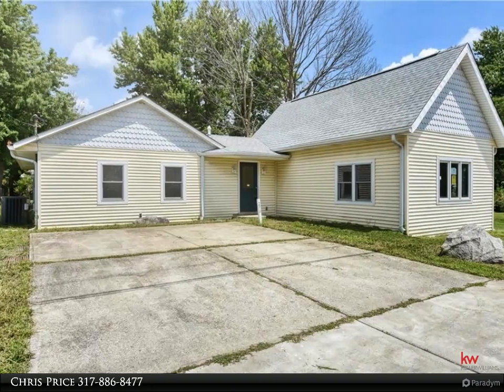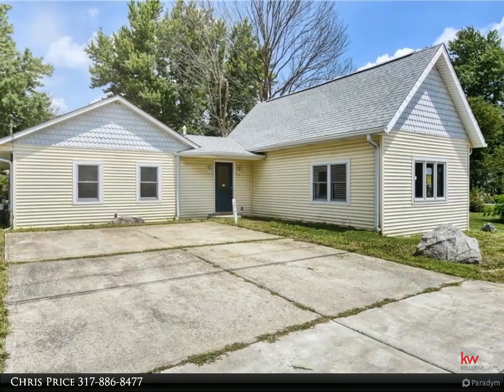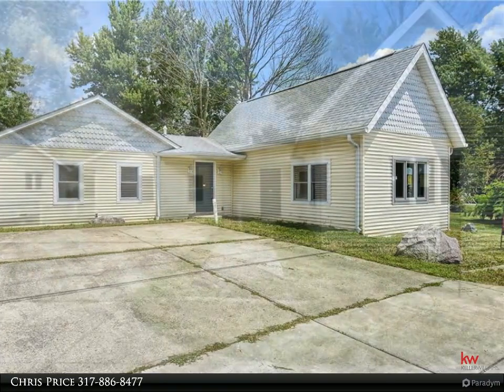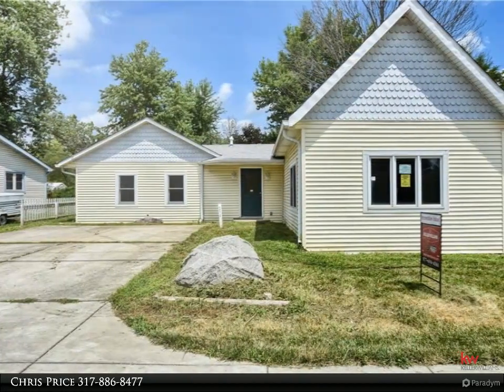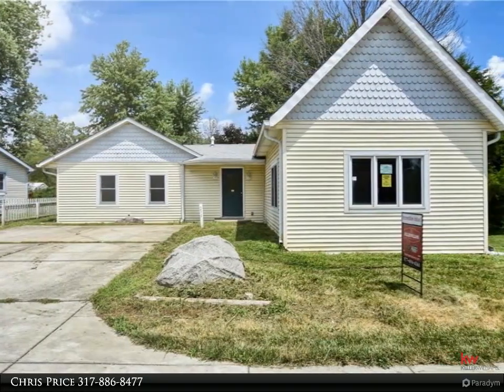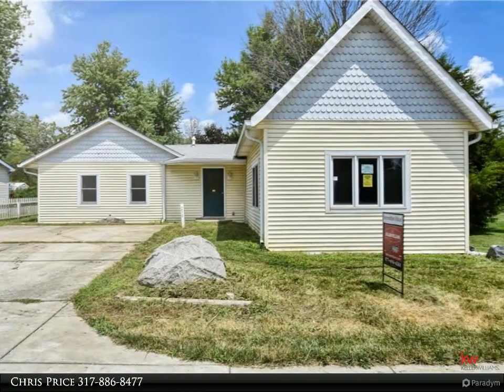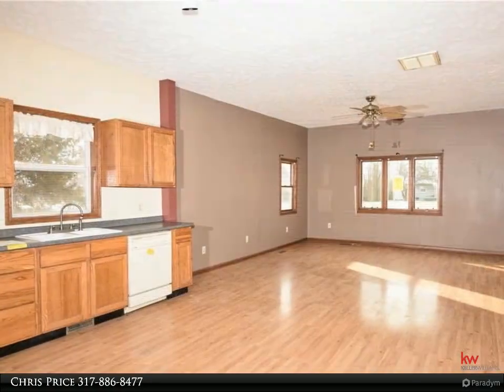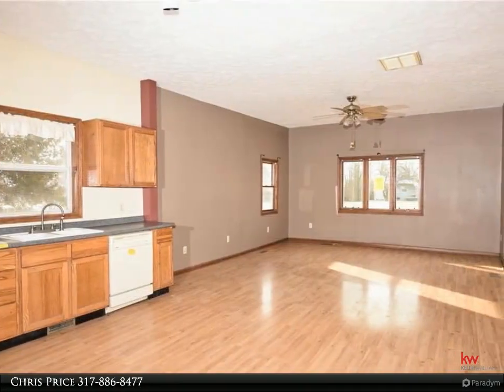236 East Kentucky Street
236 East Kentucky Street
Clayton, IN 46118

Great deal on this home in Clayton located on a large mature lot with an outbuilding/workshop. The home features 3 bedrooms, 2 full bathrooms, open concept kitchen/living room area, family room, laundry room, and a large master suite w/double closets! This property may qualify for Seller Financing (Vendee).

Chris Price
The Indy Property Source | Keller Williams Realty